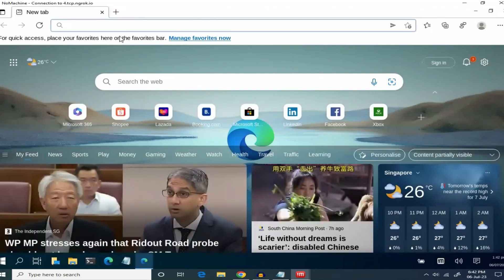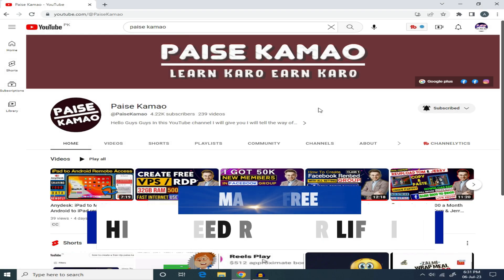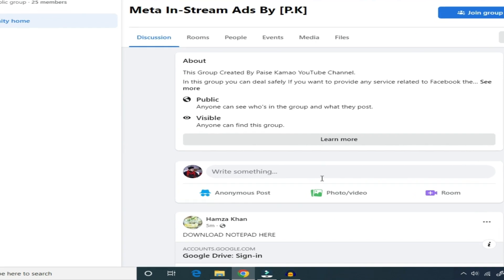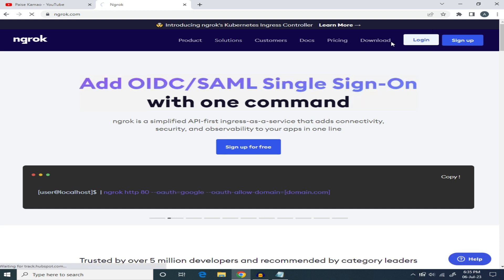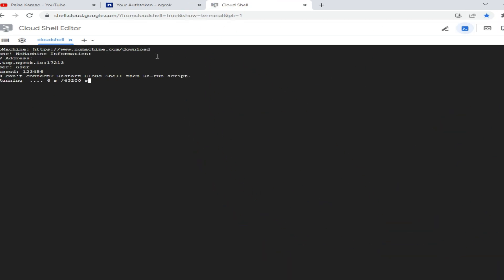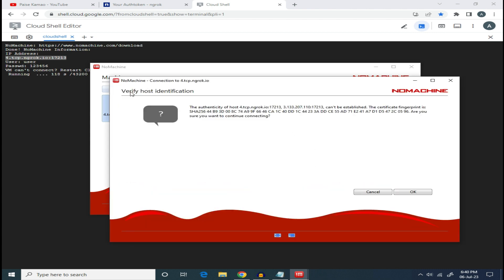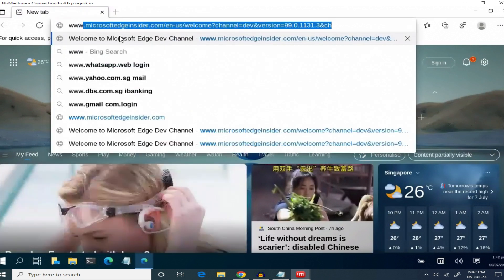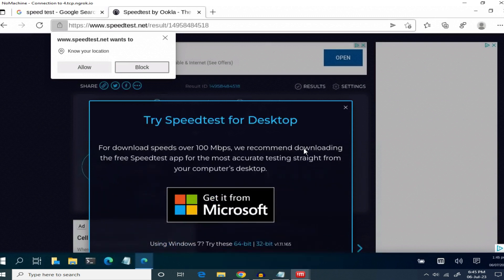How To Create High-Speed RDP For Free 2023, | Create RDP For Lifetime, | Get Free RDP,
In This Video, We are Learning about. How To Create High-Speed RDP For Free 2023, | Create RDP For Lifetime, | Get Free RDP, | Free RDP,
For Buy Rented Traffic Facebook:
How To Create Free Google Cloud RDP In 2022, How To Get Free Google Cloud RDP, Get Free RDP,
How To Make an NFT's Advance Course,
HOW TO GET 4 HOURS 30 MINUTES LAB, How To Create Free Qwiklabs RDP, Qwiklabs RDP Free 👇👇👇👇